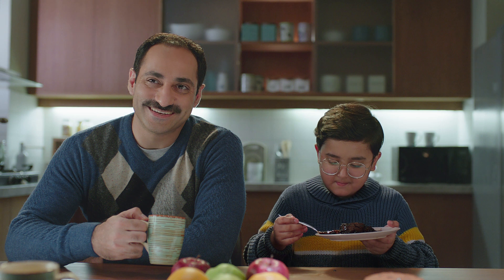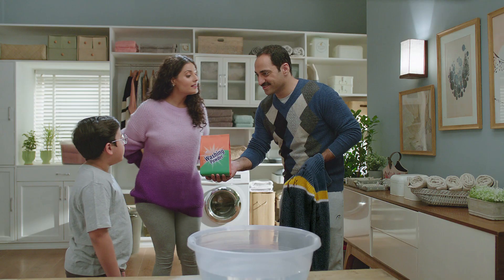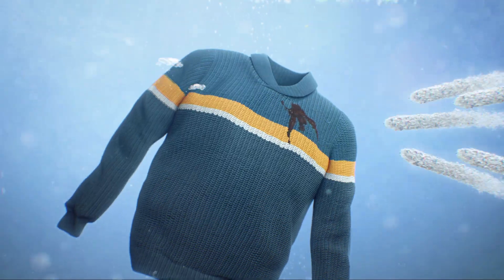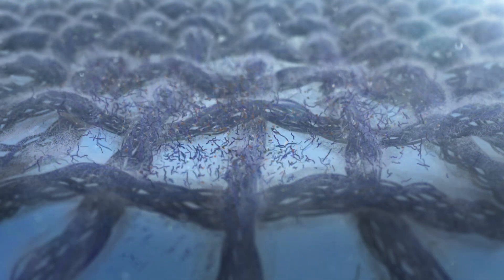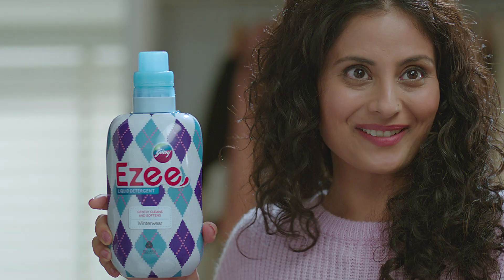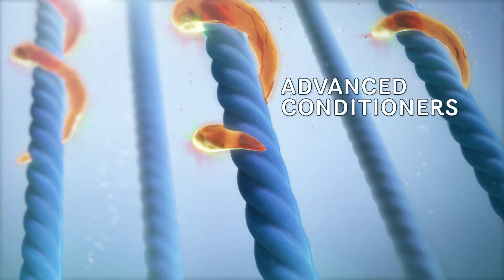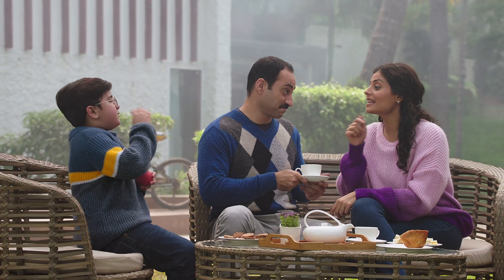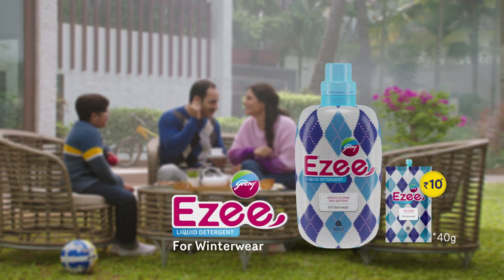Funny Father Son Ad. Ezee. Sardiyon ki taiyyaari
Get ready for Winter. Get ready to bring out your woollens.
Get Ezee! The Winter Specialist.

Creative Team: Arjun Chandravanshi, Manash Parui
Creative Heads: Steve Priya